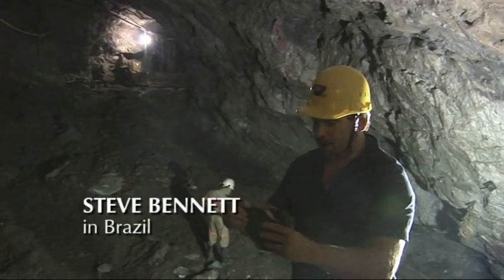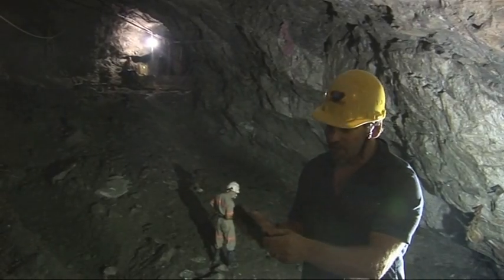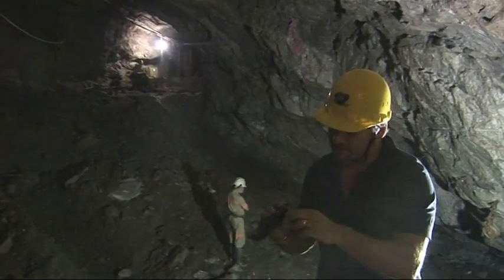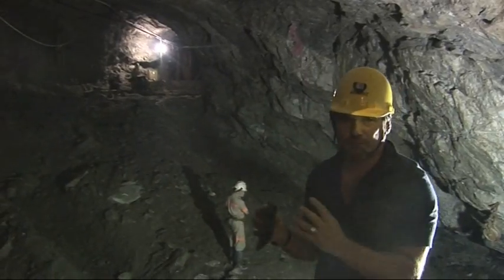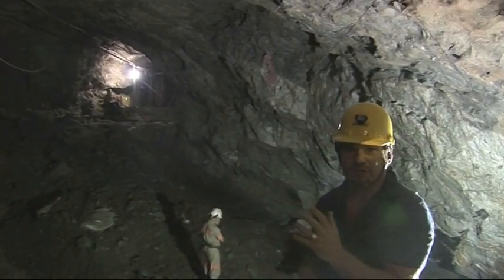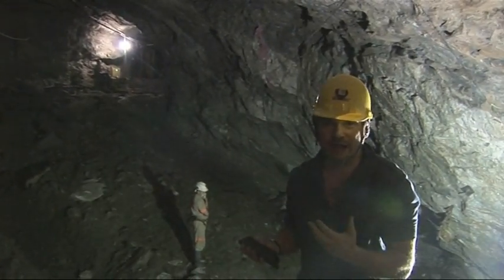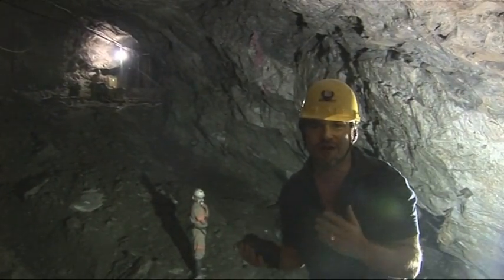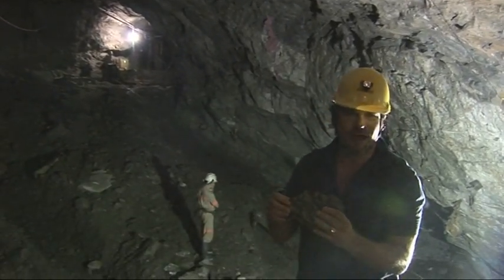Ed Emerald Brazil crystal 1